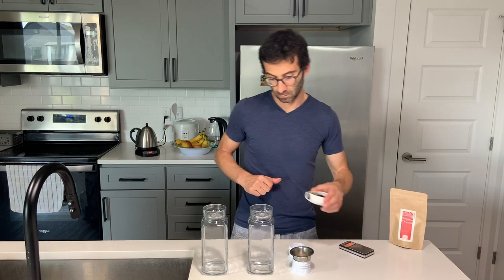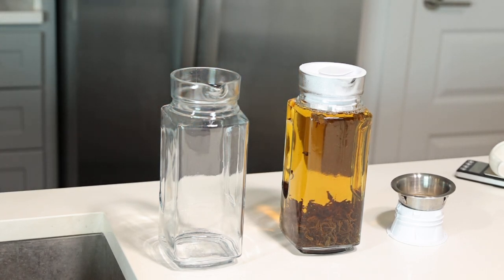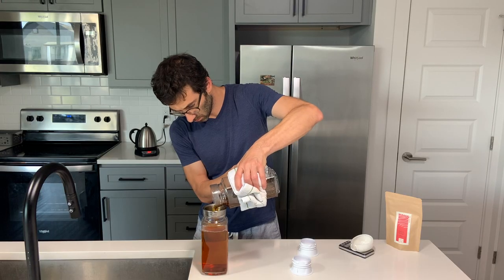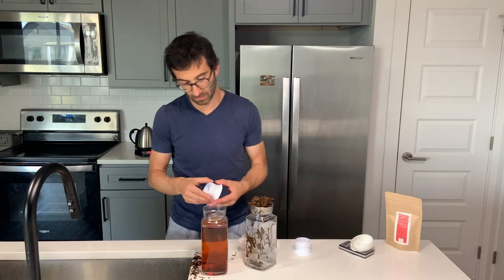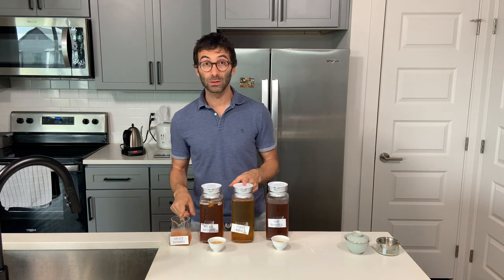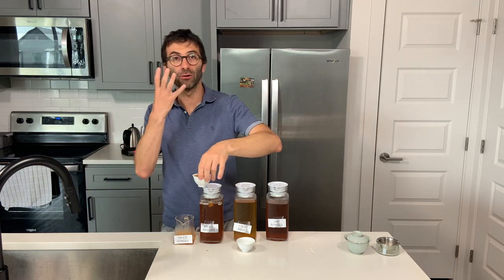How to Cold Brew Tea: 4 Ways to Make Iced Tea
When it's hot out, the time for cold tea is in! But what's the best method for making cold brew or iced tea? Today, the pros and cons of, and detailed instructions for, four different methods for producing the chillest, most refreshing tea ever.

🍃 PROPORTIONS: ❄️
1. HOT TEA IN THE FRIDGE – 12 grams/litre
2. COLD BREW – 9 grams/litre, according to taste
3. ICED WESTERN STYLE – 12 grams/litre of water + ice
4. ICED GONGFU STYLE – 4.5 grams/150 millilitres of water + ice

📖 For even more insights into the tea world and to access bonus material and special offers, join our newsletter